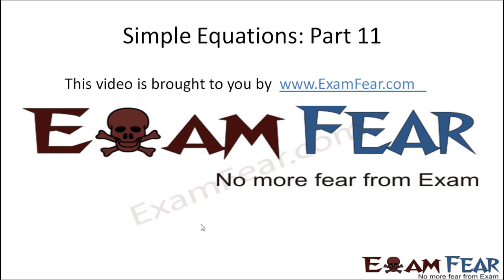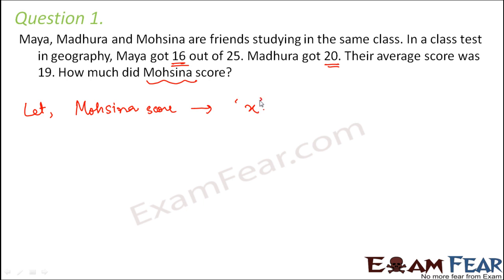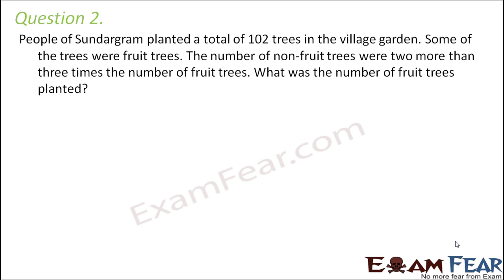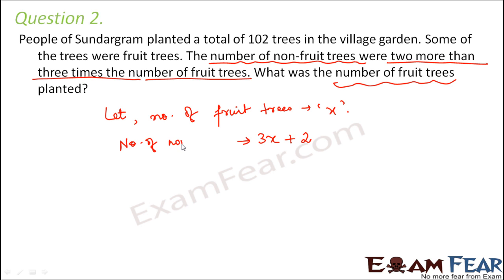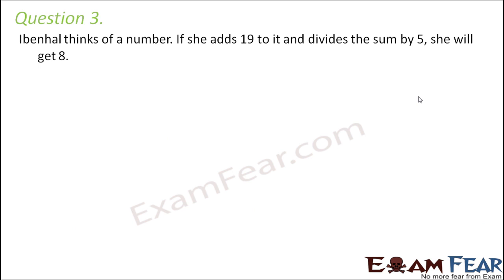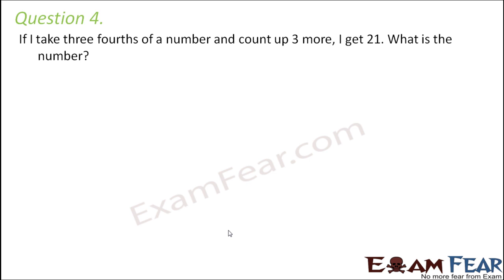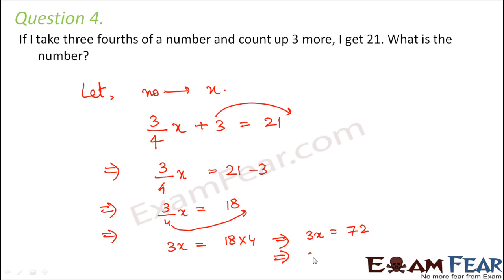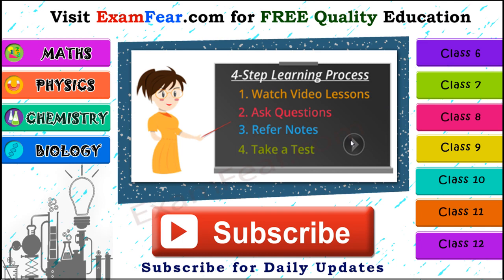Maths Simple Equation part 11 (Questions: Application of Equation) CBSE Class 7 Mathematics VII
Maths Simple Equation part 11 (Questions: Application of Simple Equation) CBSE Class 7  Mathematics VII